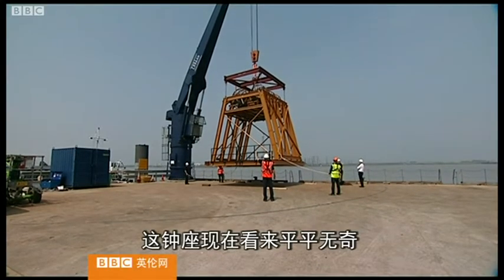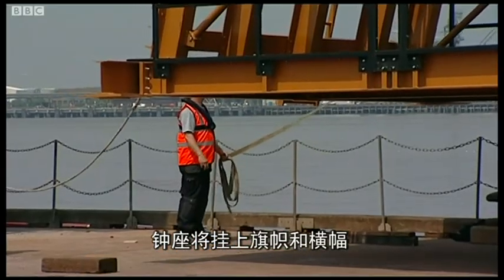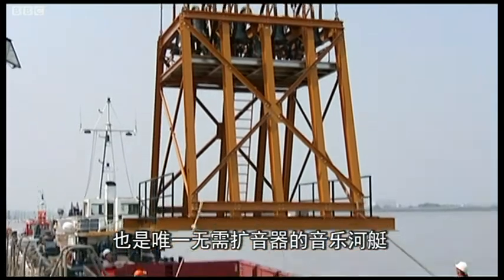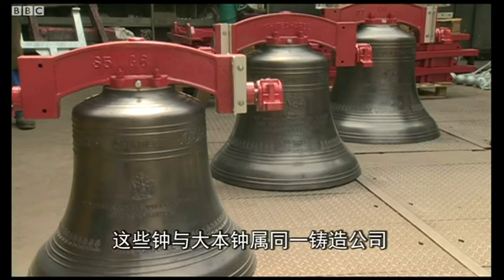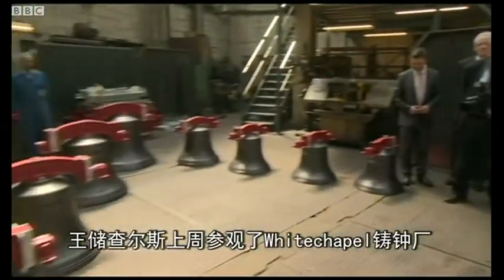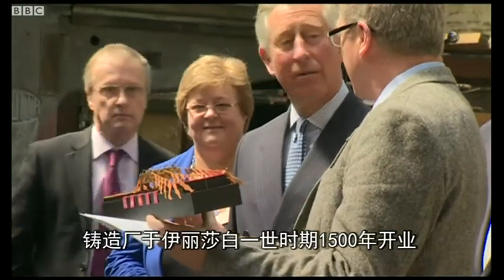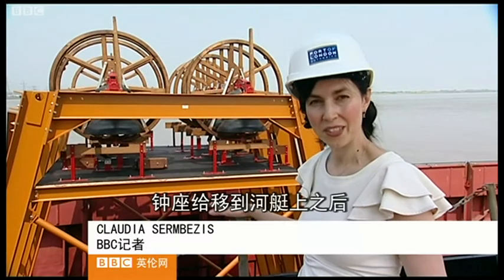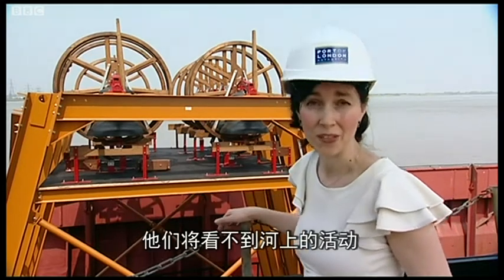BBC英伦网视频：钻禧巡游巨钟准备就绪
铸造伦敦大本钟的Whitechapel铸钟厂为英女王登基钻禧河上巡游造的八个巨钟已为6月3日的庆典准备就绪。在英格兰肯特郡（Kent）格拉芬森德（Gravesend），起重机把钟座和八个巨钟安全移至在巡游当天领航的河艇上。